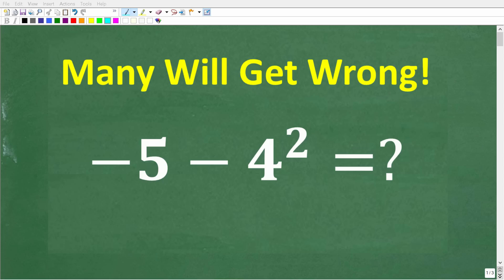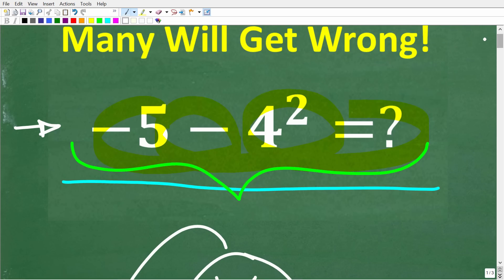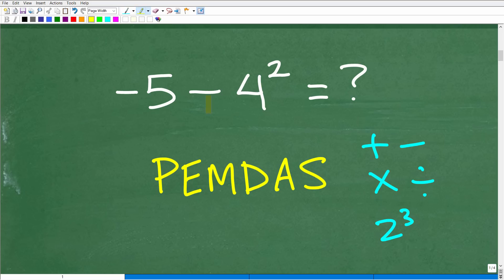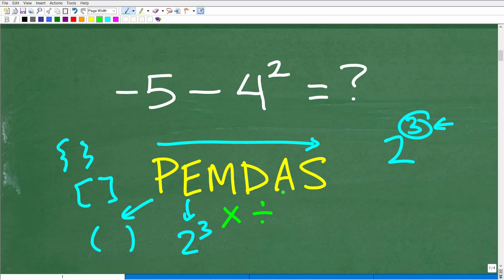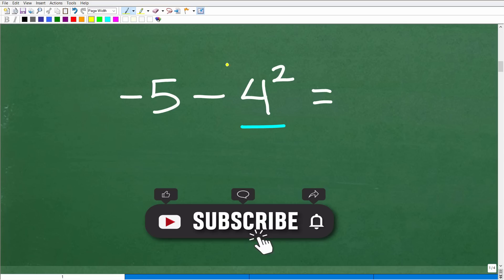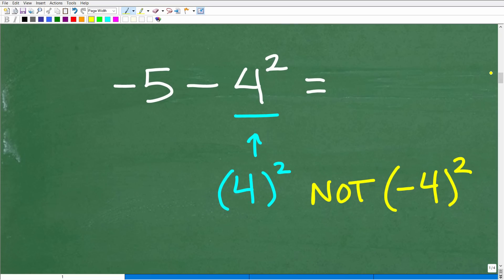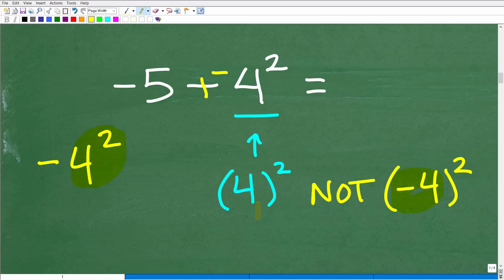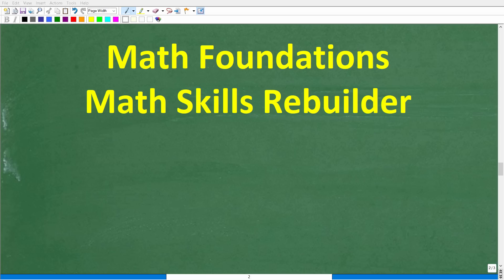–5 minus 4 squared = ? NO Calculator! TEST Your BASIC MATH Skills!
How to simplify a numeric expression with powers.

• HOMESCHOOL MATH
• COLLEGE MATH